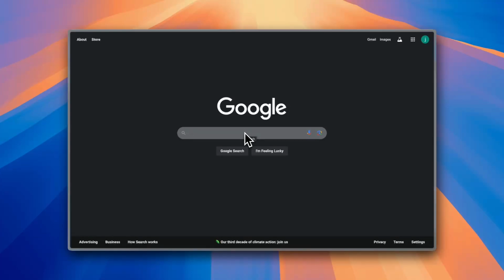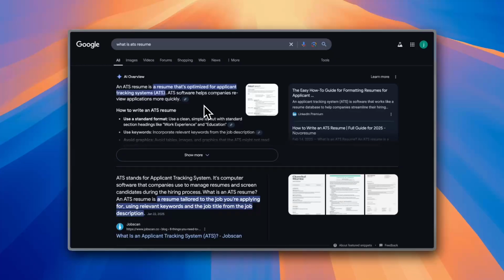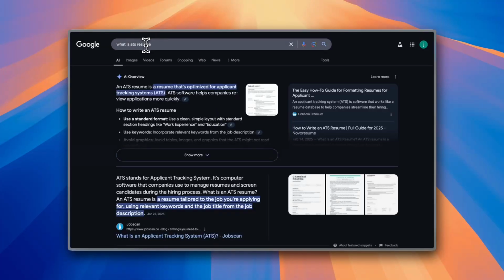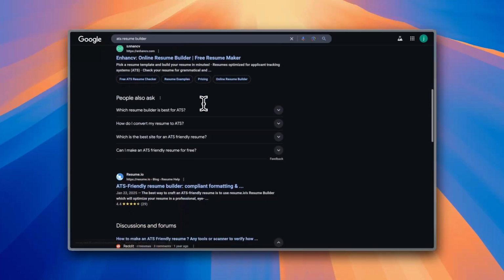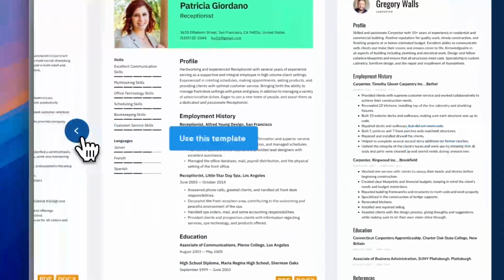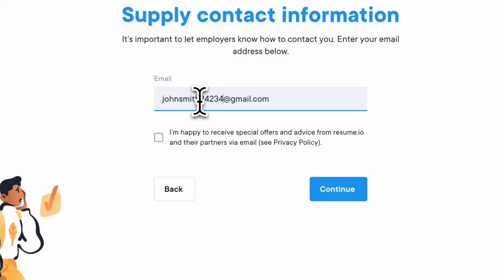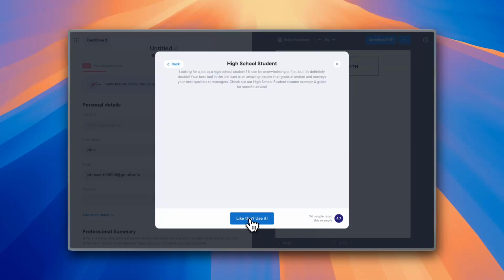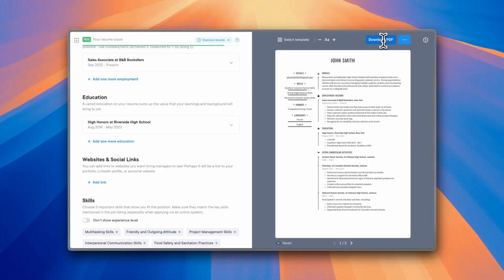How to Create an ATS-Friendly Resume for Today's Job Market (2025) - Full Guide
Want to land more interviews in 2025? Learn how to create an ATS-friendly resume that gets past automated systems and into the hands of recruiters! In this step-by-step guide, we’ll show you the best practices for formatting, keywords, and content to make sure your resume stands out in today’s competitive job market.

📌 In This Resume Tutorial, You’ll Learn:
✅ What ATS (Applicant Tracking Systems) are and how they work
✅ How to format your resume for ATS compatibility
✅ Best keywords and phrases to include for different industries
✅ Common mistakes to avoid that could get your resume rejected
✅ Resume templates and examples that work in 2025

💡An ATS-friendly resume is essential for job hunting in 2025.Watch this full guide to improve your chances of getting noticed and landing your dream job!